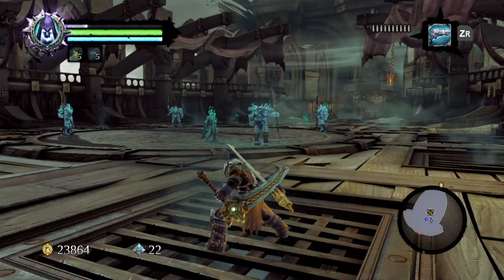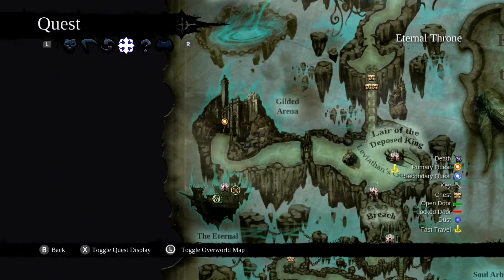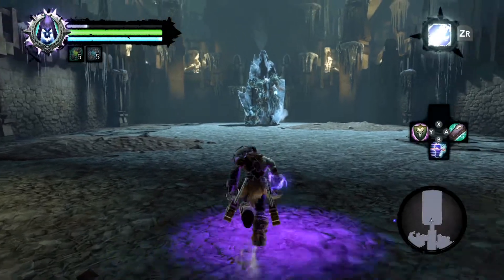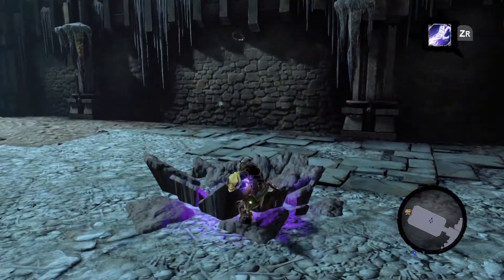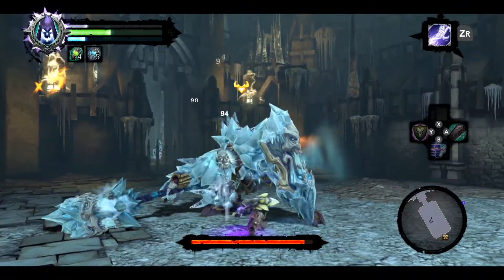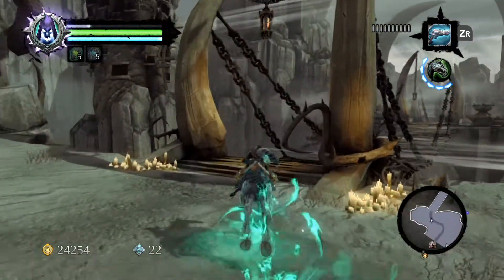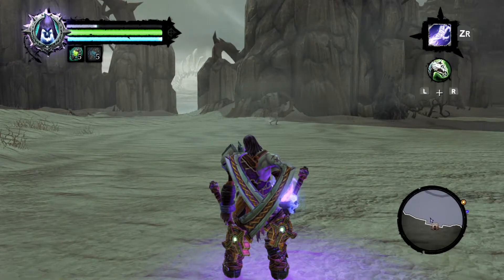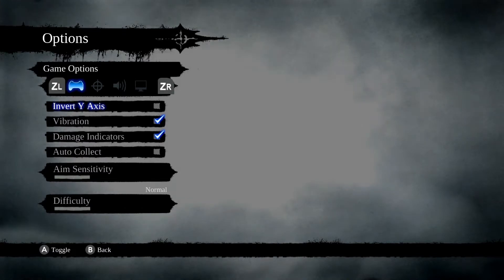Opinion Machine: Checking out Darksiders 2 Deathinitive Edition Switch Port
Today Killjoy talks about Darksiders 2 on Nintendo Switch and if the port is any good!